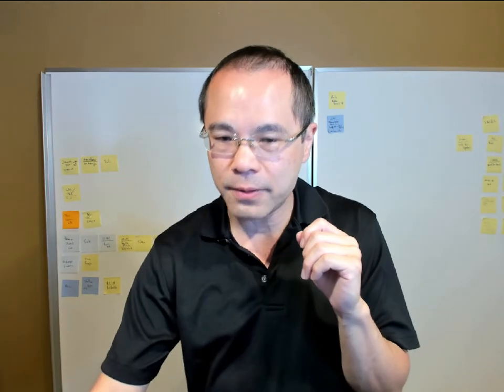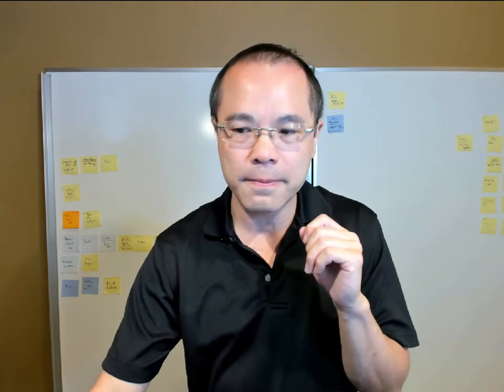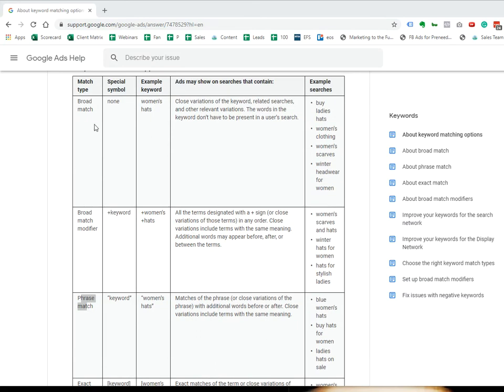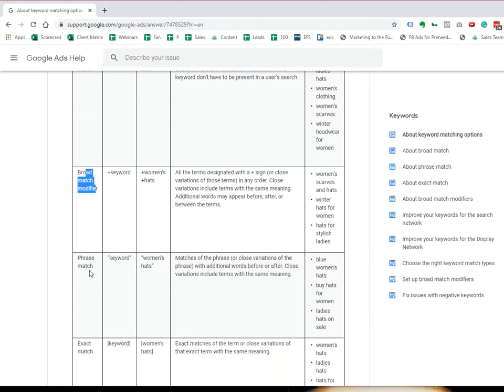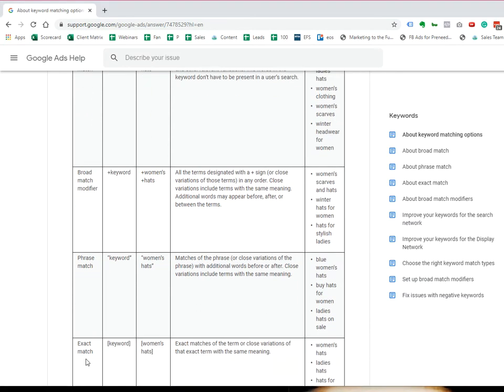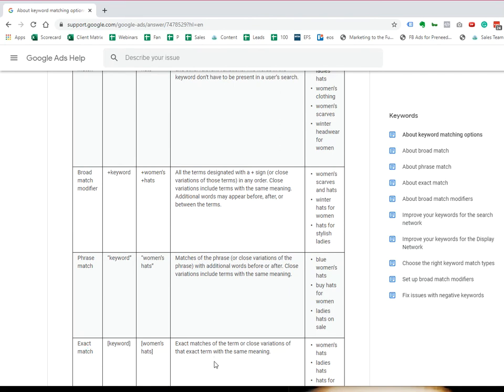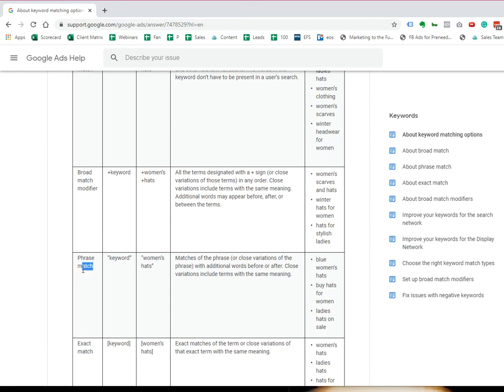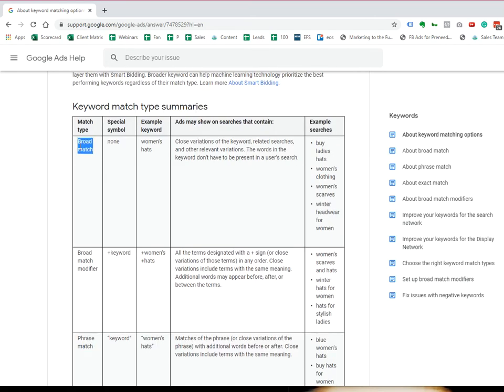Are You Using the Right "Match Type" for Google Ads Keywords?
I've been hearing from a number of business owners who wondering how to get better results from their Google Ads. When looking over their campaigns, I found they're not using the right match types for their keywords. Watch my video to understand how to better employ keywords for stronger results.